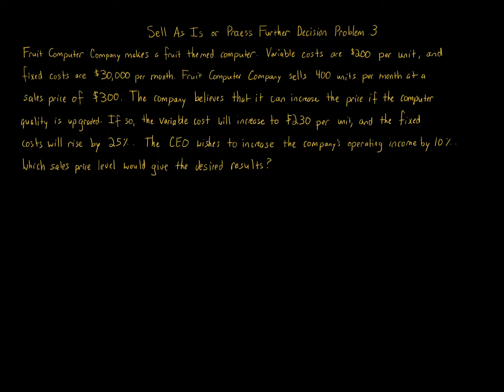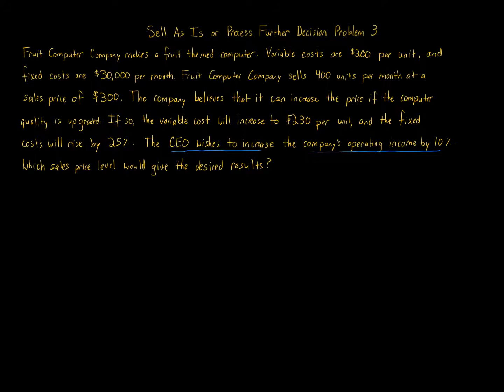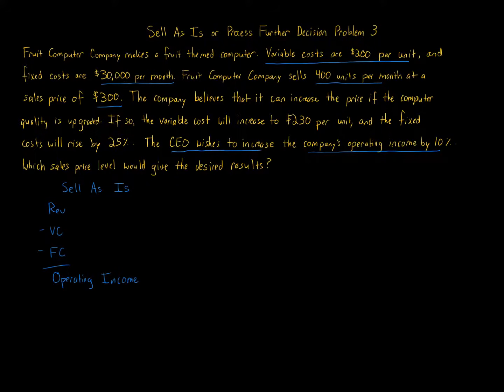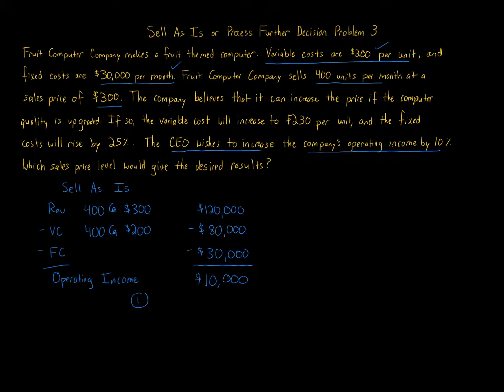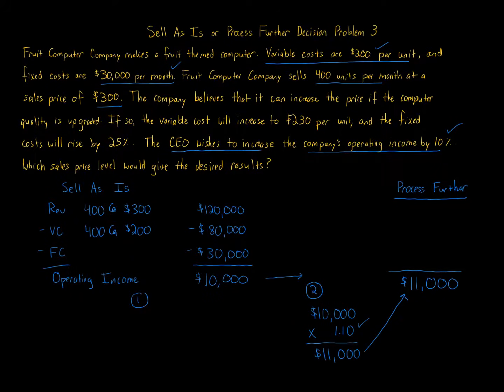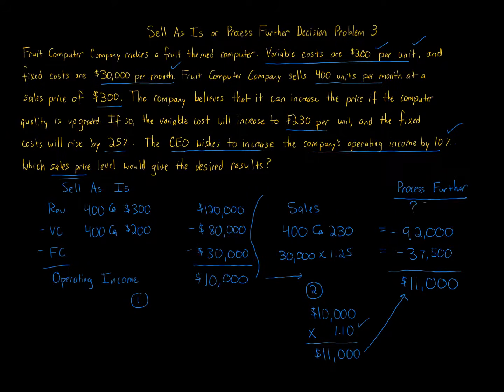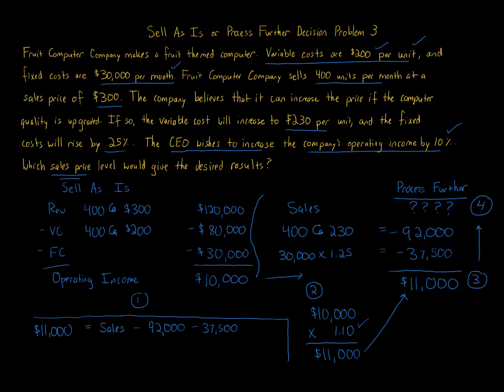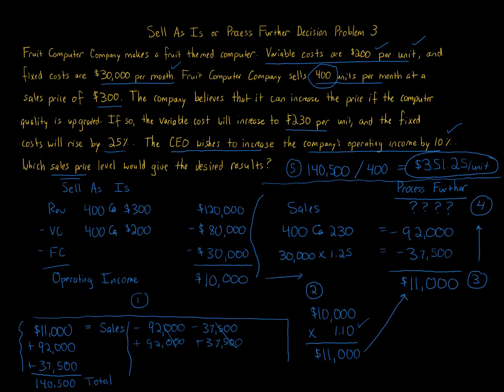Sell As Is or Process Further Decision Problem 3